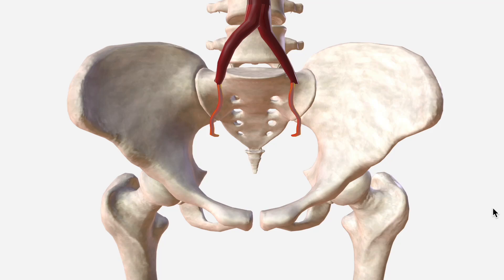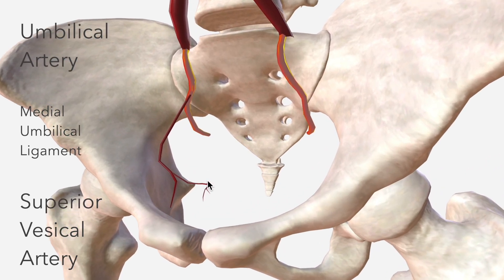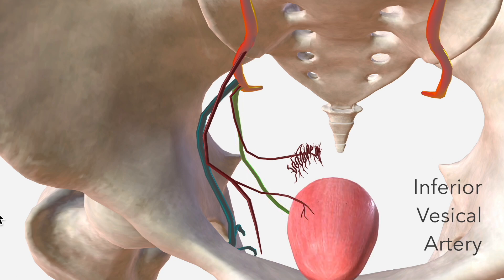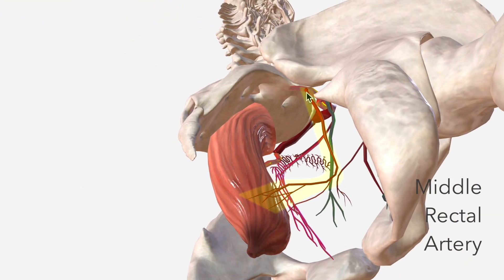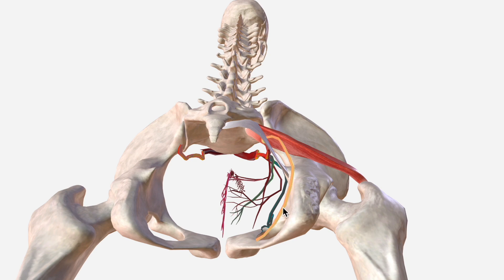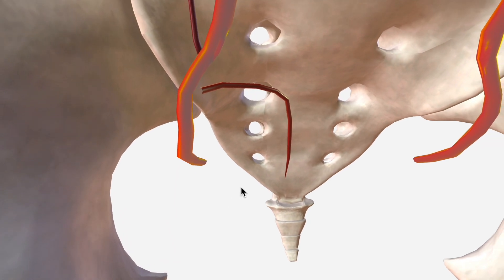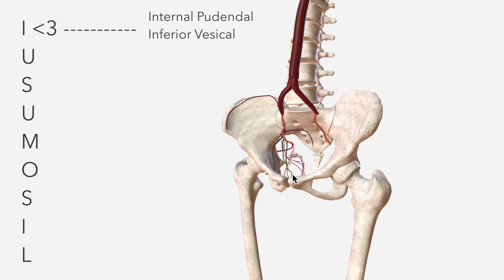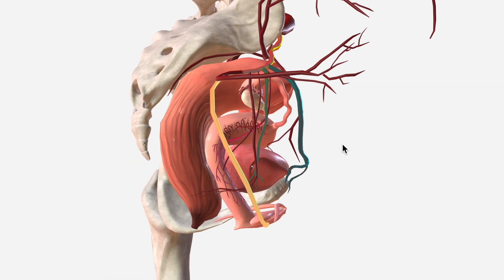Internal Iliac Artery - Anatomy, Branches & Relations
The internal iliac arteries supply the pelvis with arterial blood. In this video we discuss the anatomy, relations, branches and variants of the internal iliac artery.